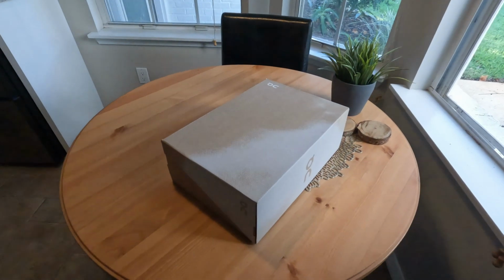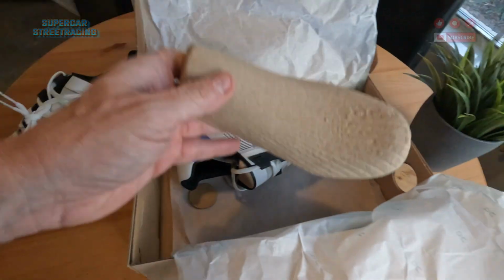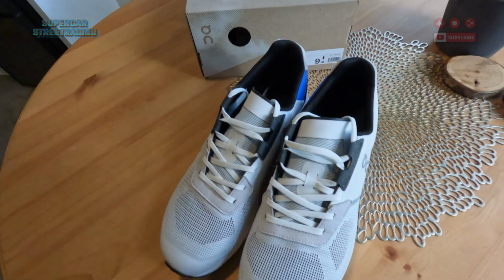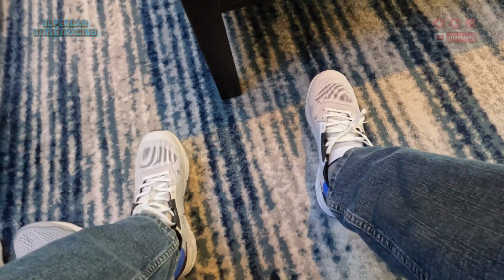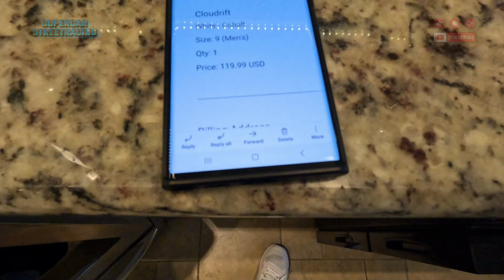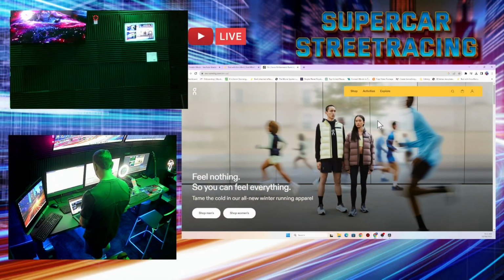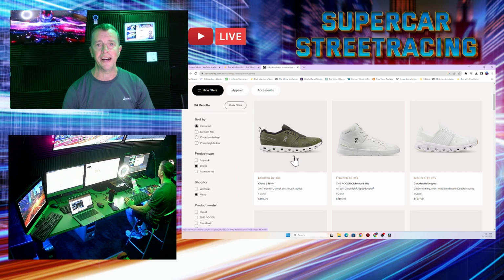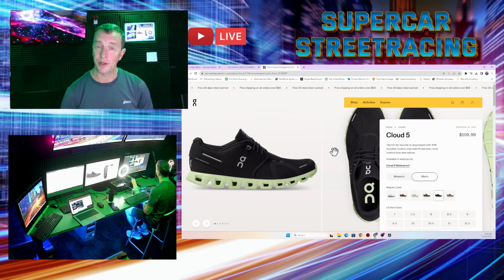ON Cloudrift Shoes are Swiss Engineered perfection.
My apologies I accidentally called these cloud Swift a couple of times in the video. they're actually Cloudrift.

Imported
Rubber sole
Fabric: Performance knit
Rubber sole
Structured arch support, Lightweight design , Reflective accents, HelionTM superfoam injected CloudTec sole for cushioned, yet responsive movement, SpeedboardTM technology and supportive side panels, Signature speed-lacing system
Round toe

On Men's Cloudrift Sneakers

0:00 Intro
0:31 SCSR Unboxing and Reviews
0:48 On Cloudrift Shoes
1:40 Unboxing
3:44 Design
5:25 Try Them On
8:43 In The Closet
10:21 Live From The Studio